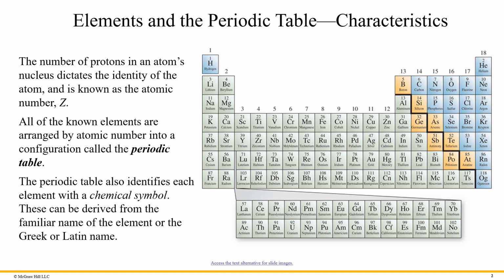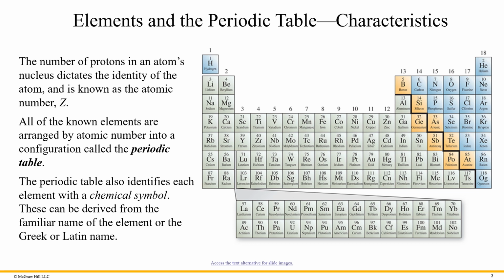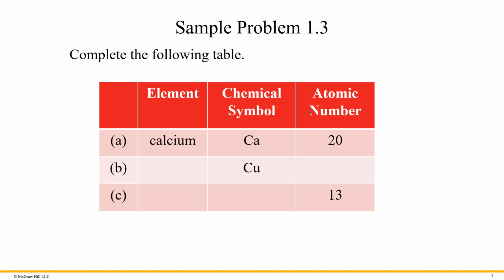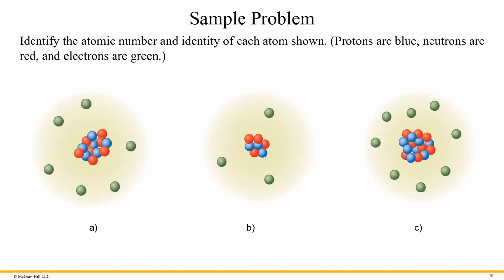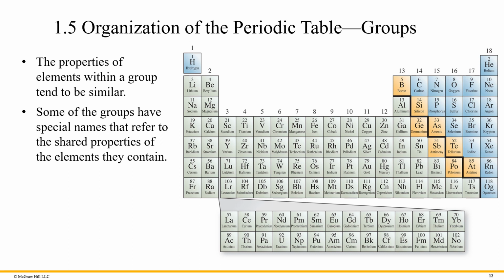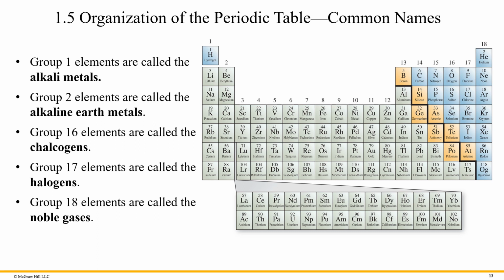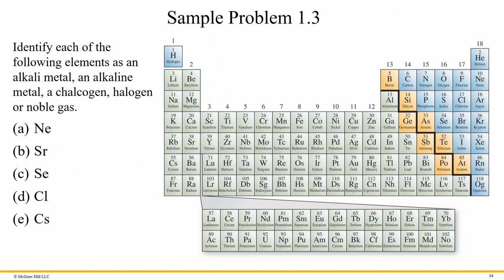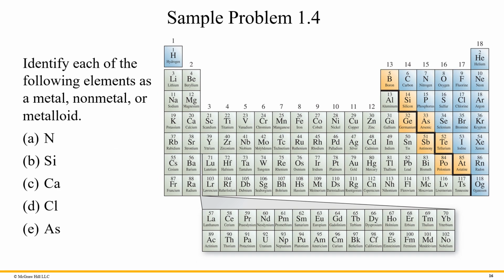CH1_2_Periodic Table Breakdown